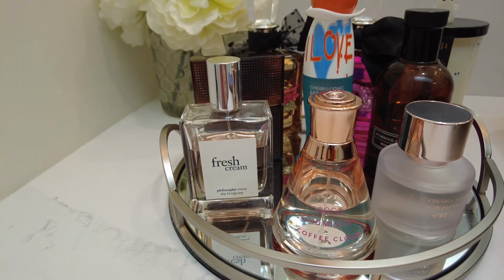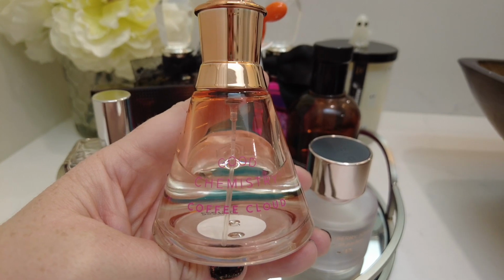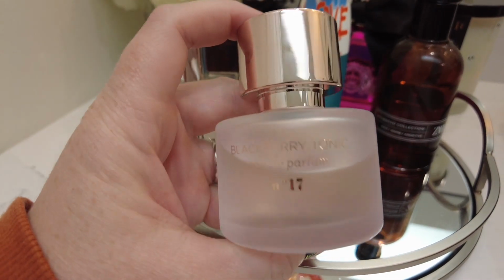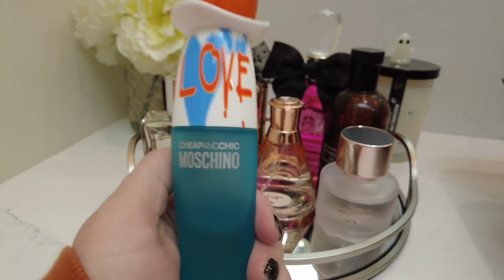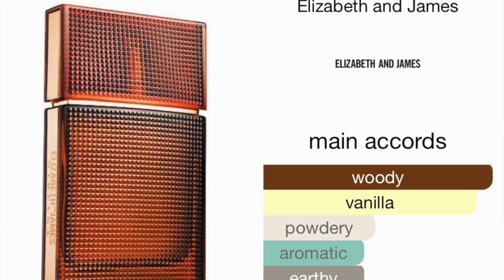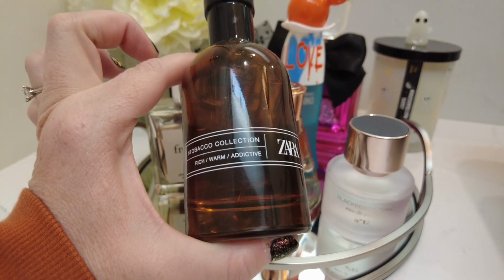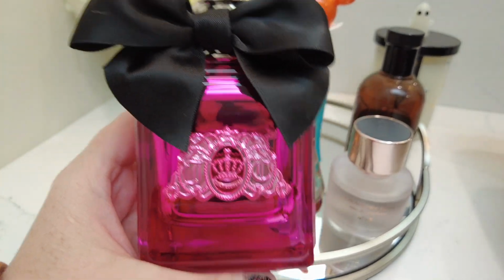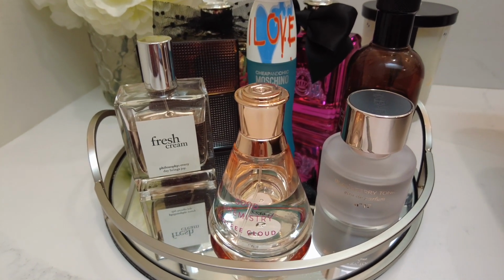WHAT PERFUMES ARE ON MY TRAY RIGHT NOW?!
Hello everyone! !   Today I am sharing with you all the perfumes that are currently on my tray.  I have fragrances for bedtime, working out, and to just spray when I feel like it. Hope you enjoy😀

***Don't forget to check out my travel channel I do with my husband:

Snap Chat: CanadaKim1978
***Nelson’s IG: adventure_submariner